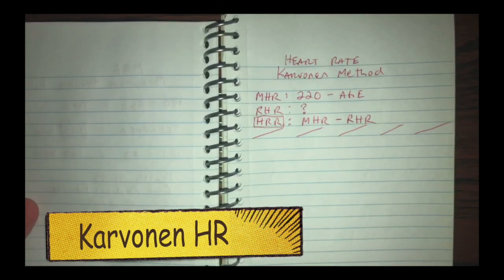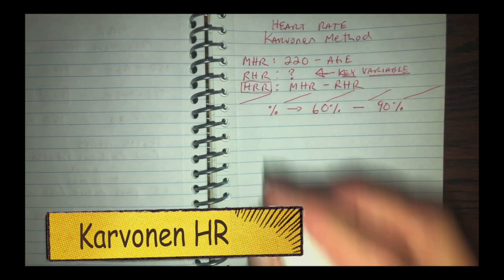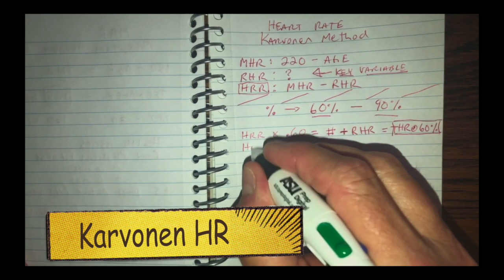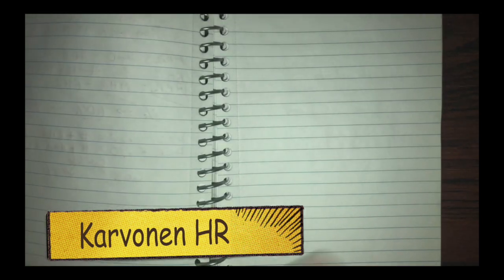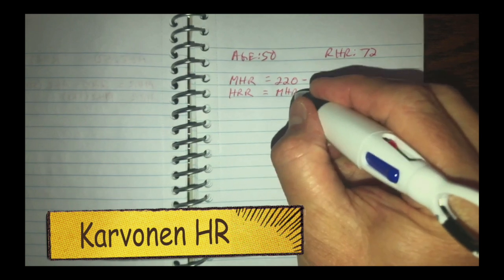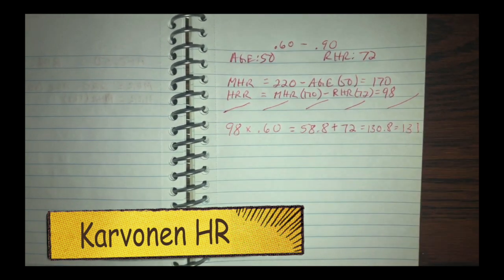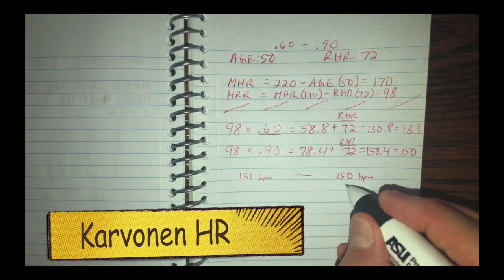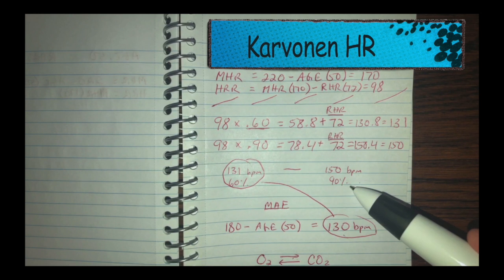Karvonen HR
This video is about Karvonen HR